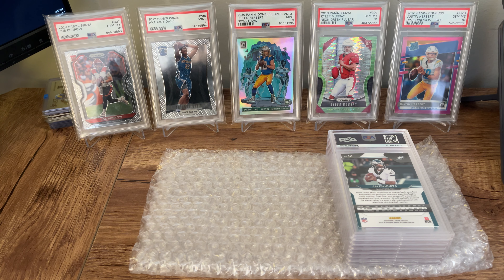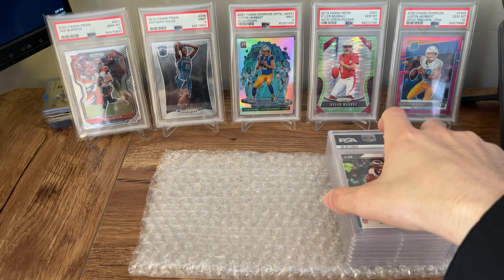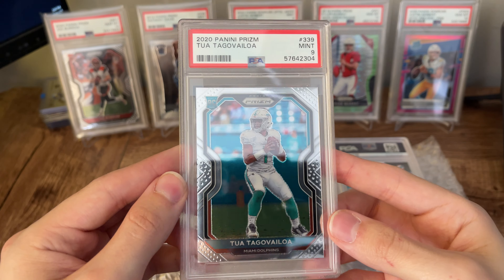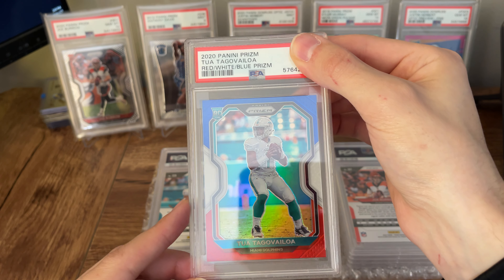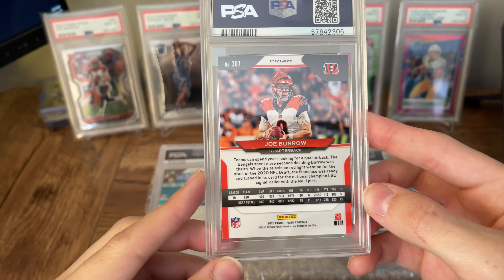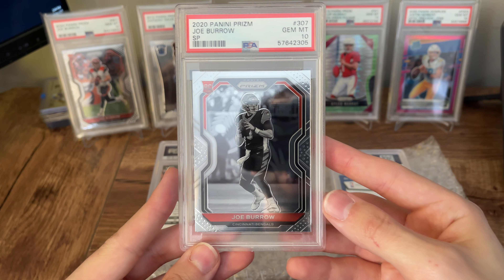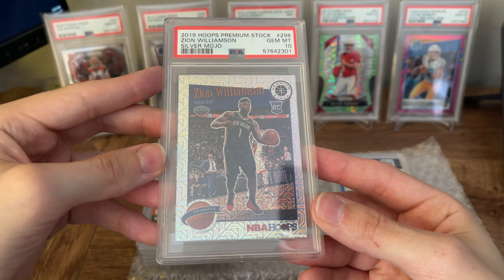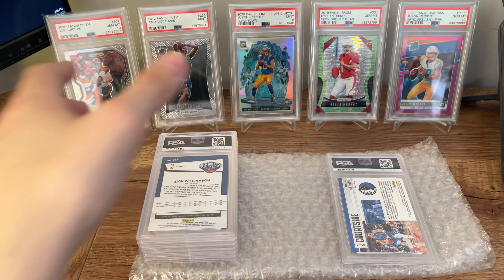PSA SUBMISSION REVEAL #2! BIG CARDS! JOE BURROW, LUKA, ZION!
Submission Details:

- "Normal" Submission Level
- Arrived: 2/22/21
- Entered: 3/24/21
- Shipped: 5/6/21